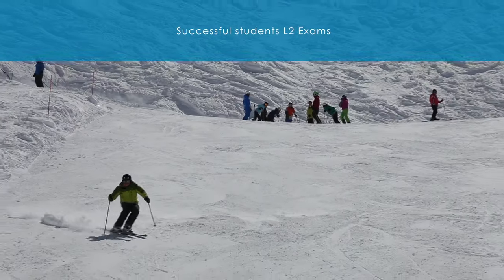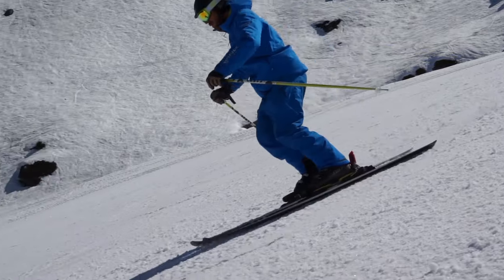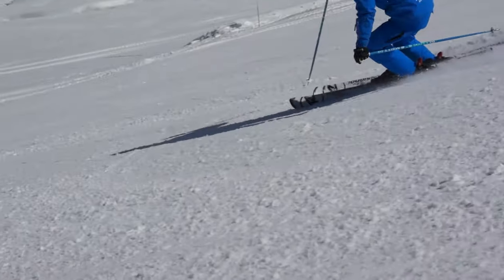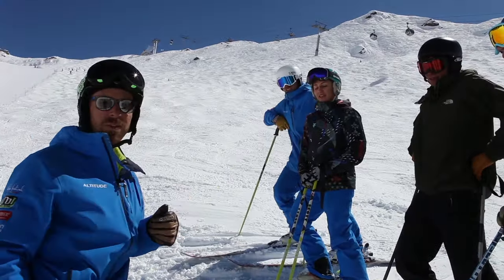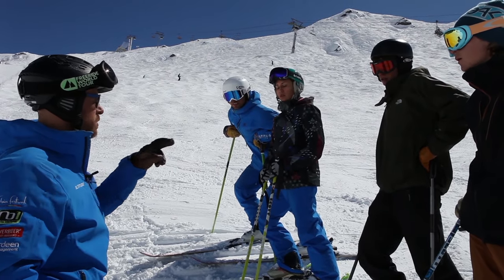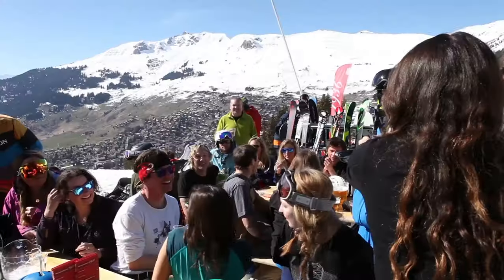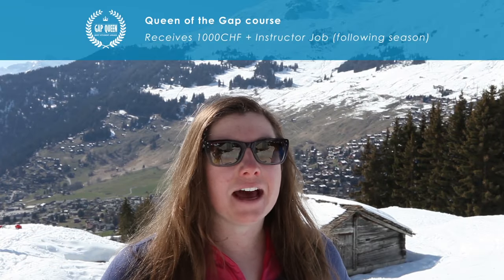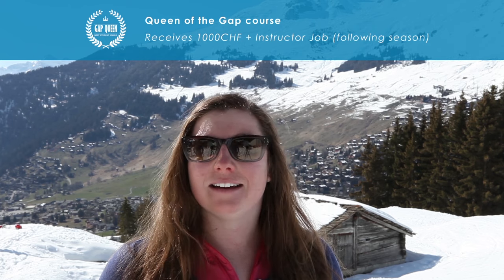Criteria for BASI Level 2 Ski Instructor Courses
Everything you need to know to pass your BASI Level 2 ski instructor exam with Altitude Futures in Verbier.

* Short turns
* Long turns
* Bumps